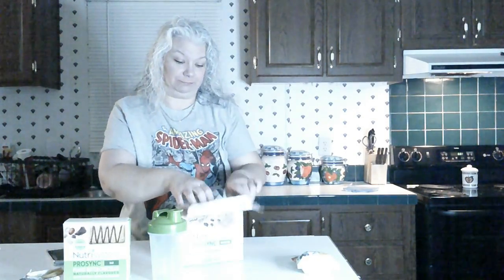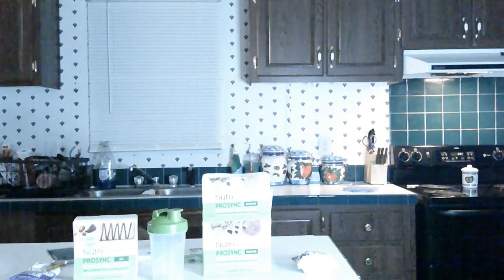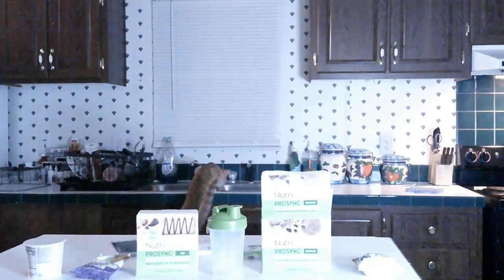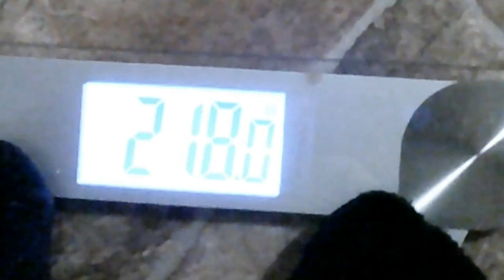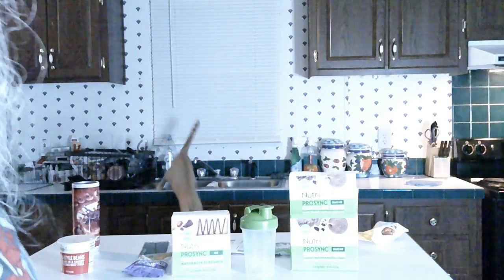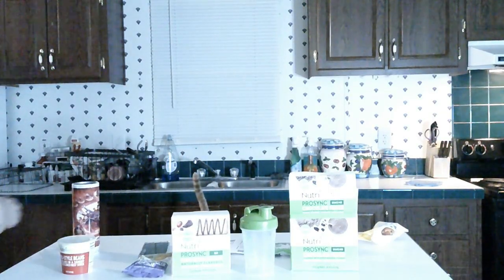First Day of Nutrisystem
starting my first day of nutrisystem. wish me luck